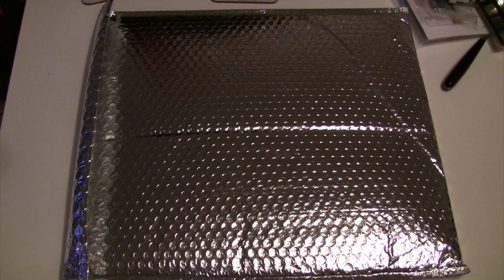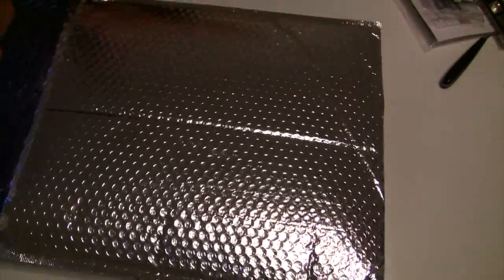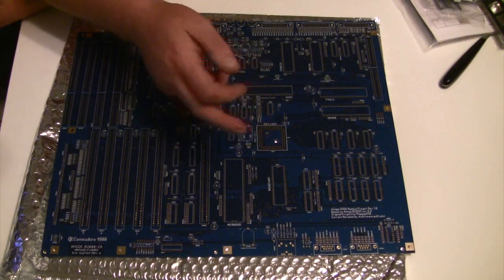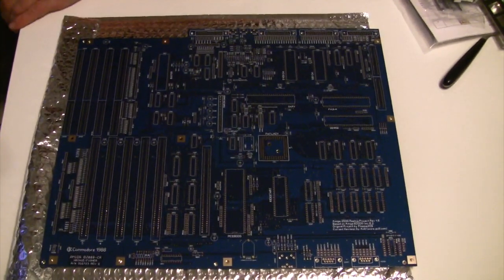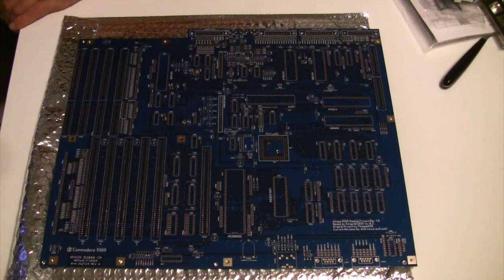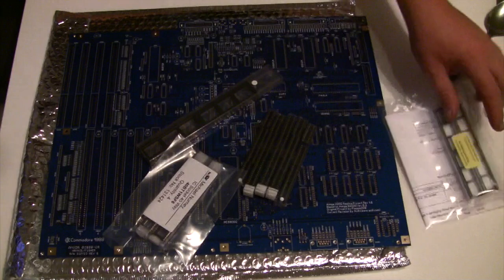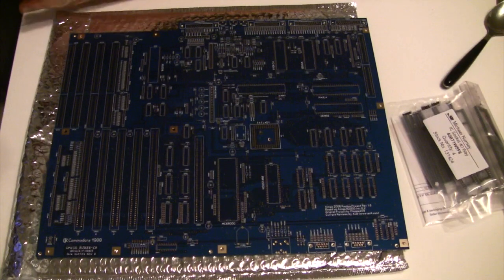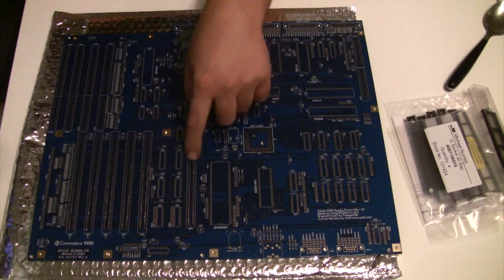Amiga A2000 Replica PCB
New Amiga A2000 motherboard PCB, available on GITHUB or via Commodore Amiga UK group on Facebook. My Amiga came via Paul Rezendes.

The first order of the final design is in and will be here some time next week! This is a cleaned up and tested release version. I have 20 boards coming in this batch. The rendering is the color choice I went with based on feedback from all of you. They will remain at $85 in the US and $95 international. This includes all shipping and handling as well.